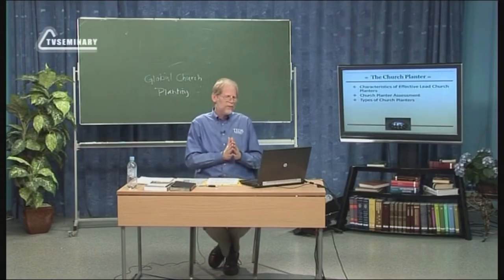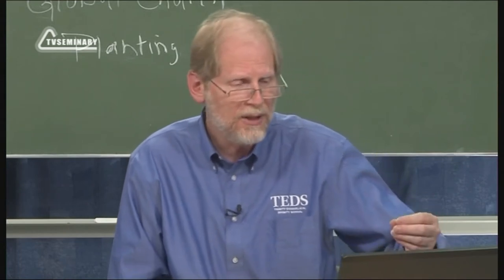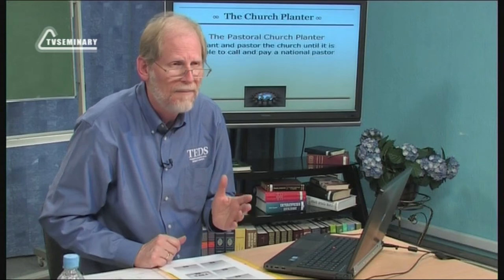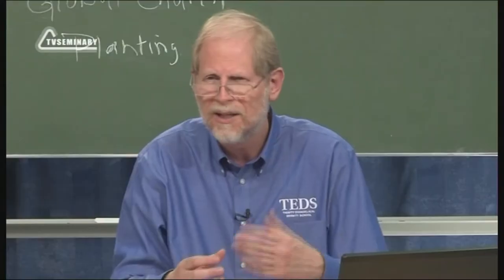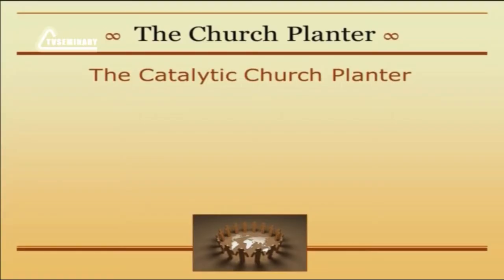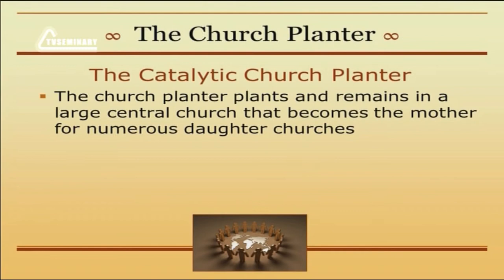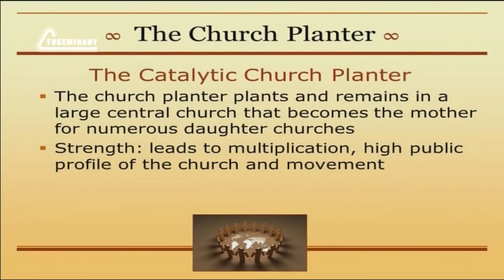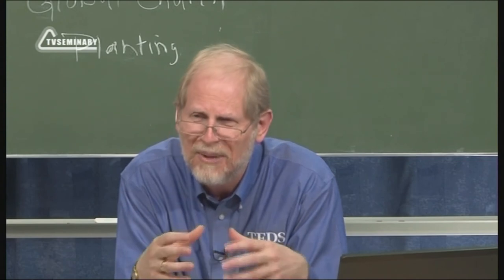PT513 Eng 15 Church Planter Pastoral and Catalytic Church Planters